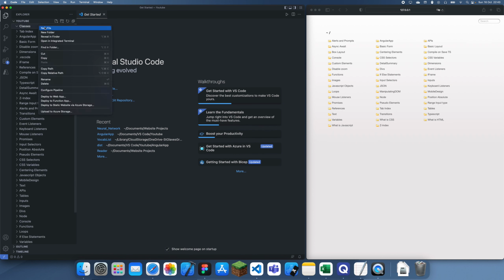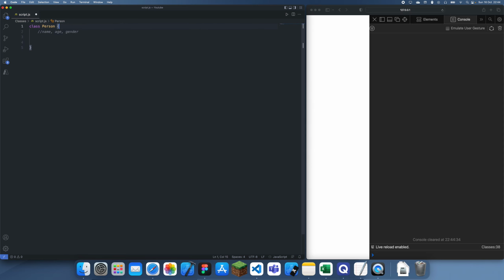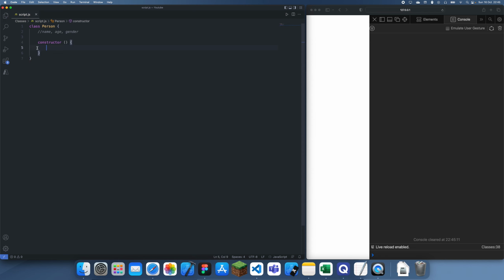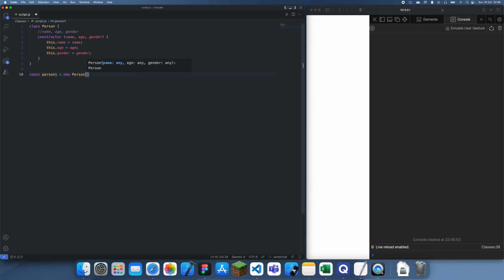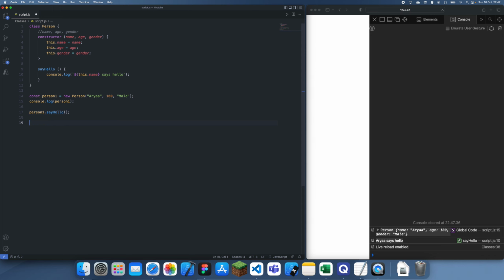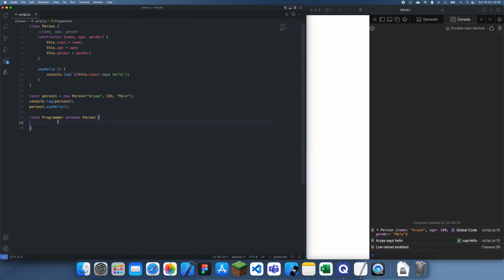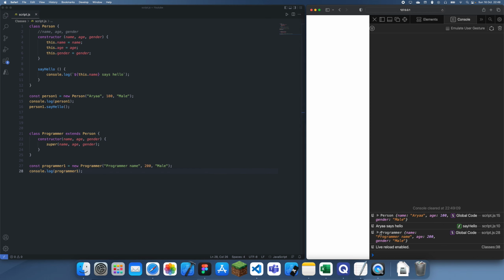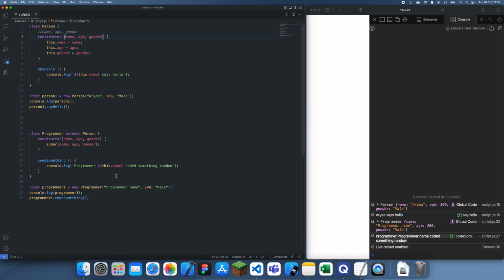How to use Classes in Javascript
In this tutorial I will explain how to use classes in javascript, including inheritance.